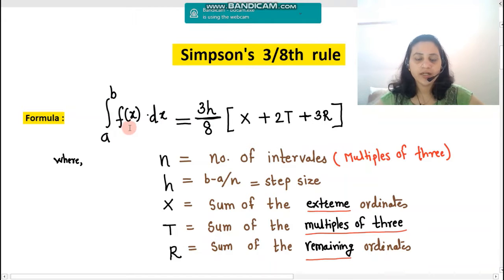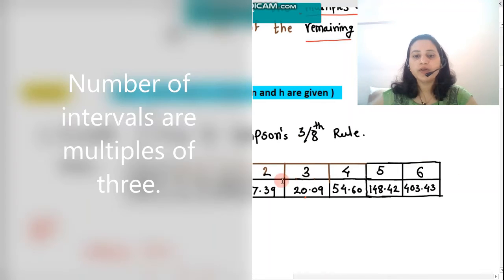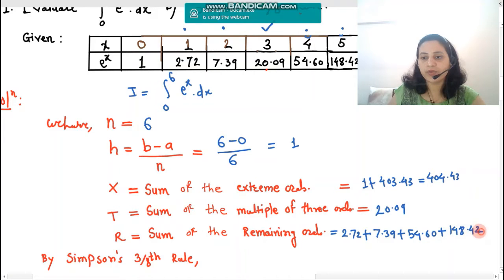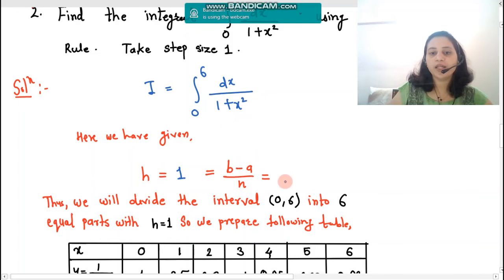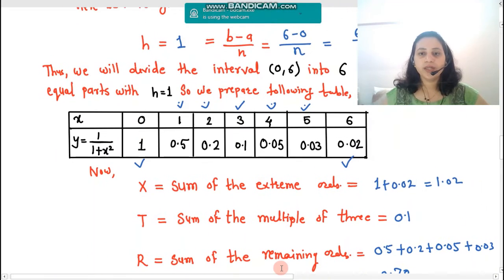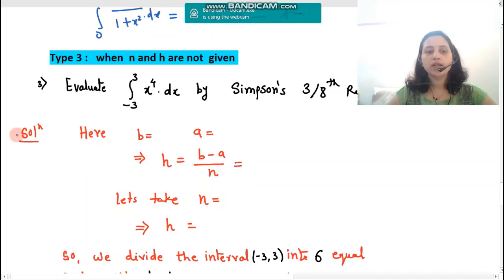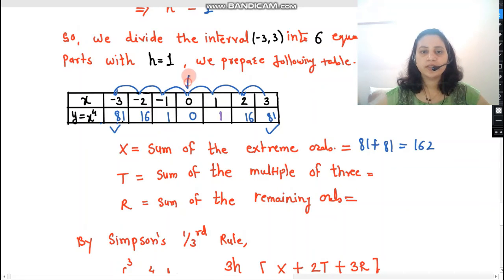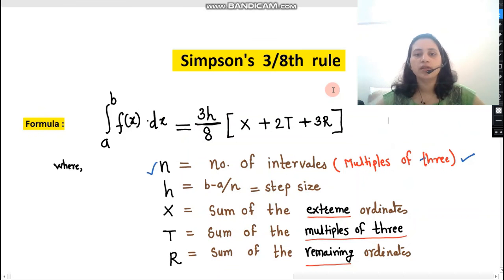Simpson's 3/8 th rule